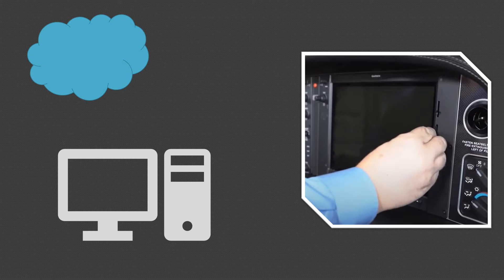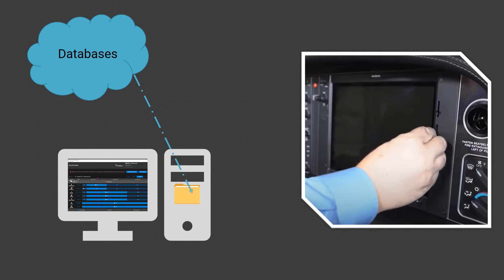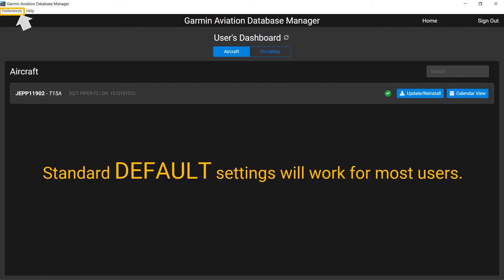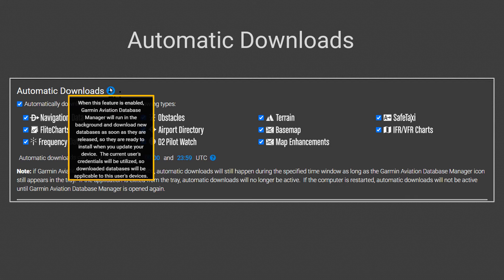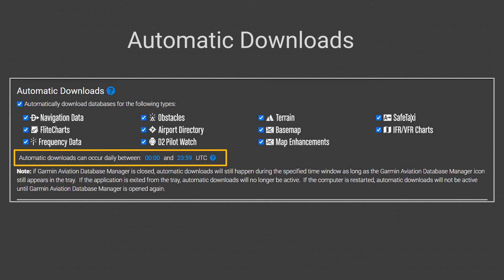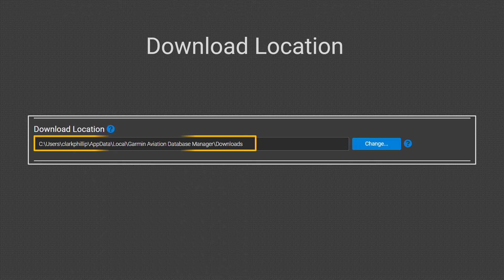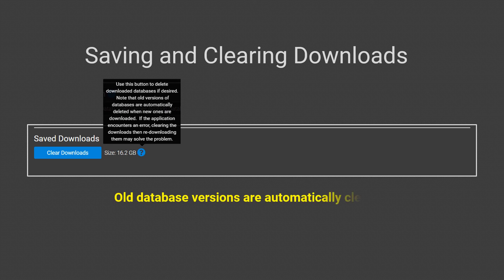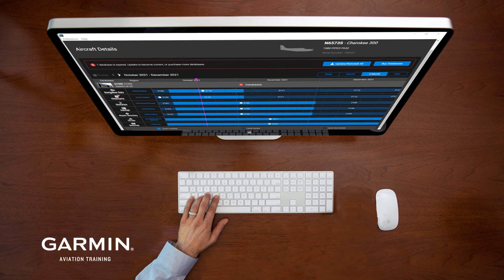Preferences and Background Downloads in the Garmin Aviation Database Manager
This video describes the options under the Preferences menu to adjust the settings and download process in the Garmin Aviation Database Manager.